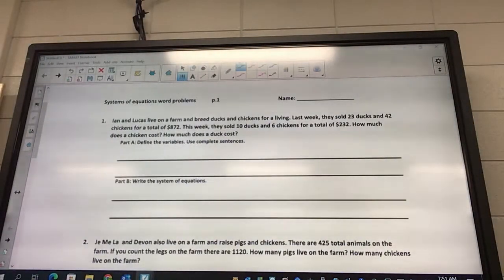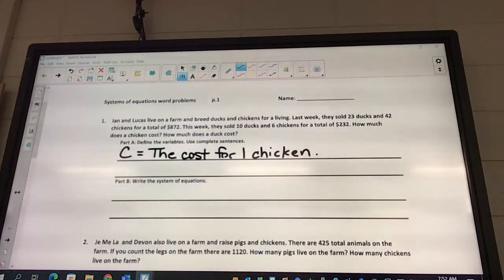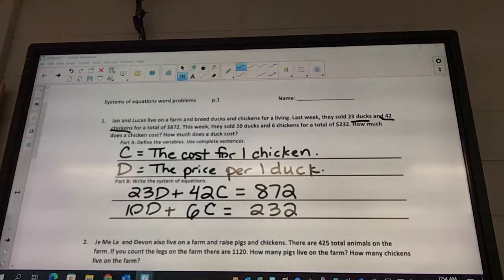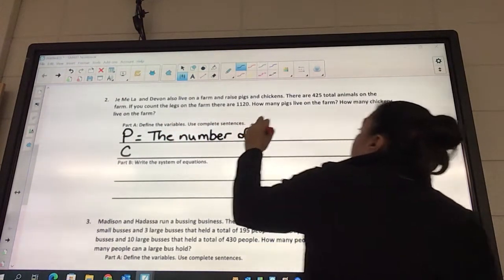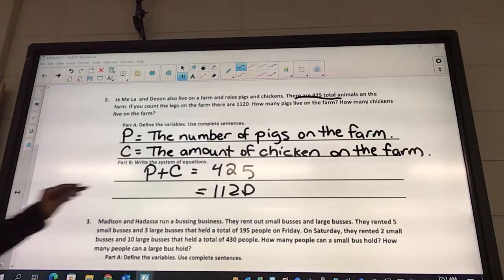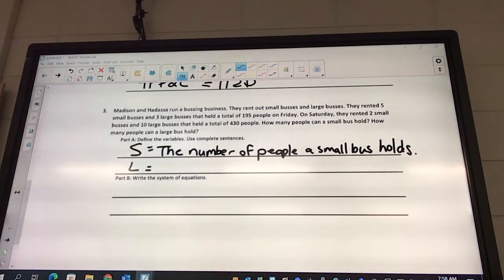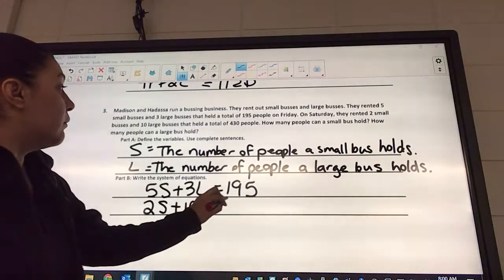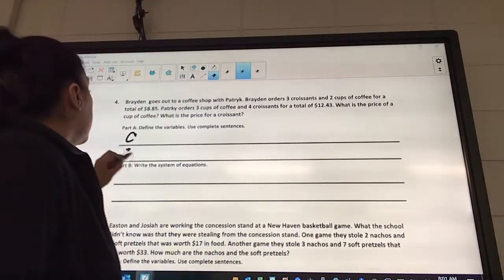Systems of equations word problems video part 1